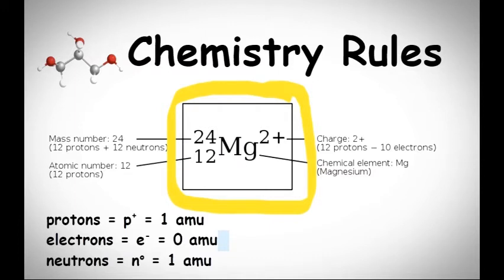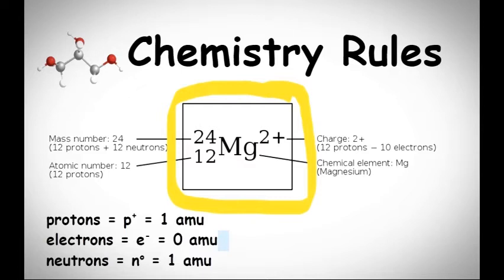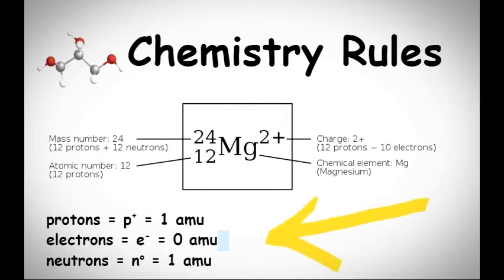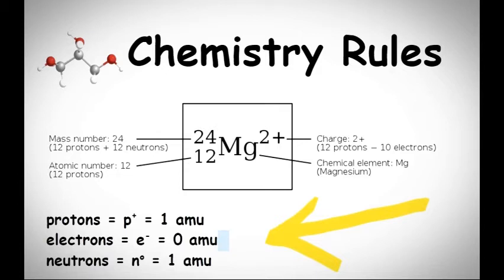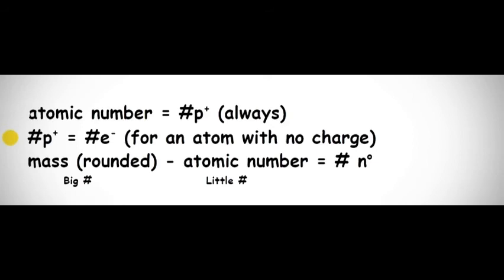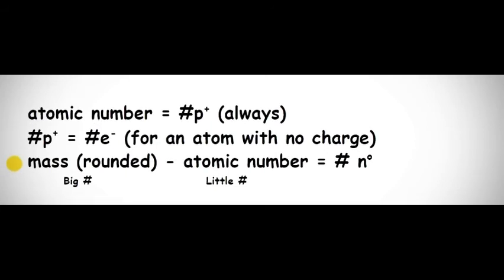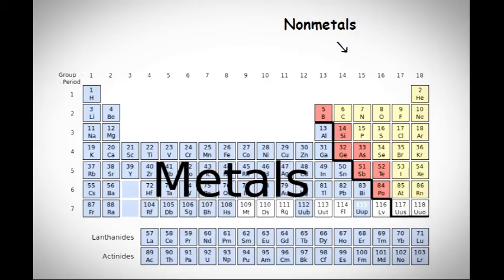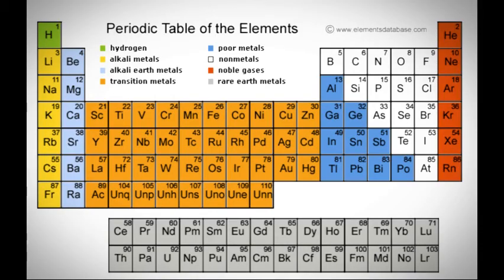Chemistry Rules 2